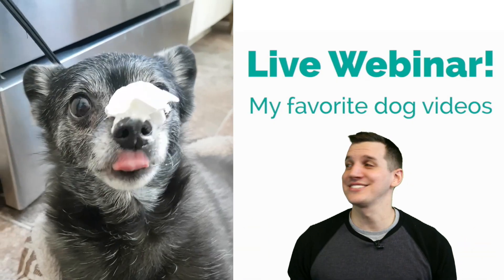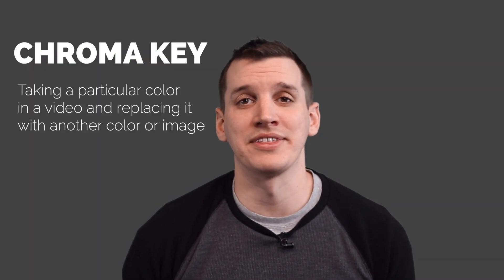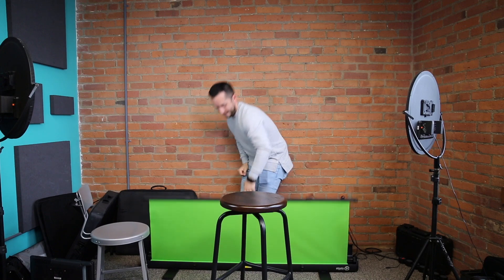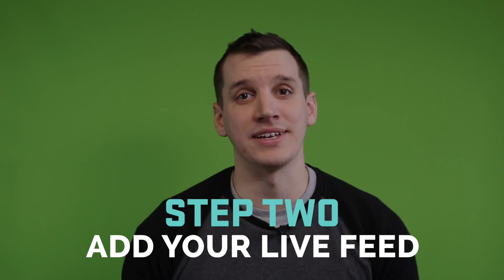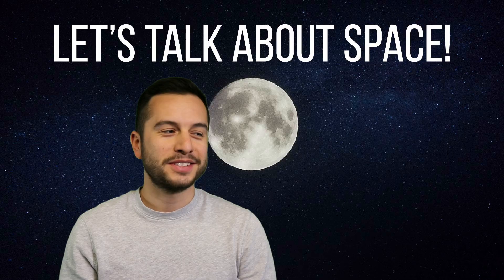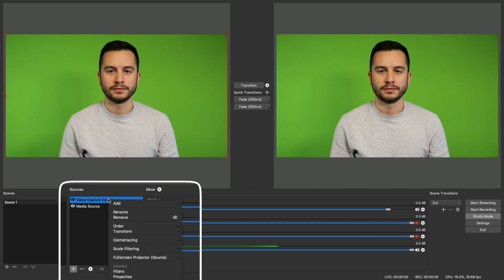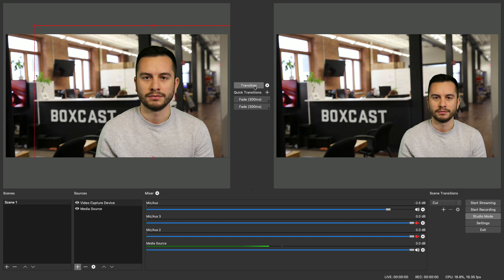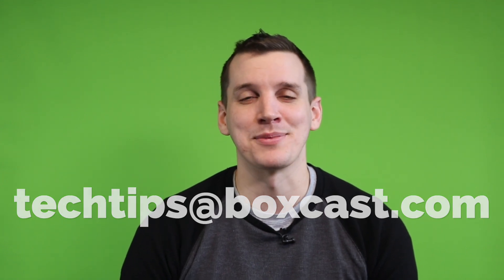How to Live Stream with a Green Screen (OBS Tutorial)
In this video, we show you how to live stream with a green screen background using BoxCast and OBS. We cover key details like ideal screen brightness and color, the gear you'll need, and how to use chroma key with your camera or switcher. OBS is free and easy to use, and this guide will have you adding custom backgrounds to your live streams in no time.